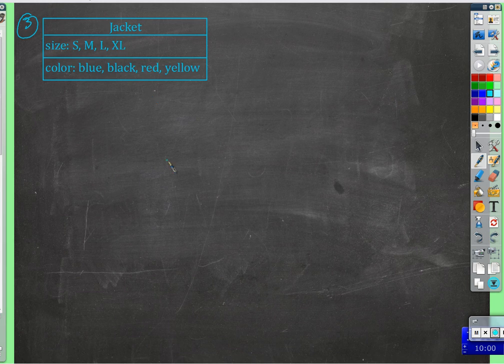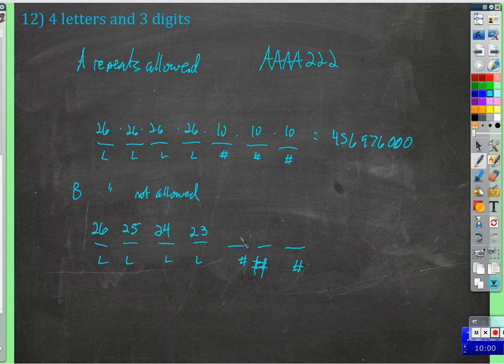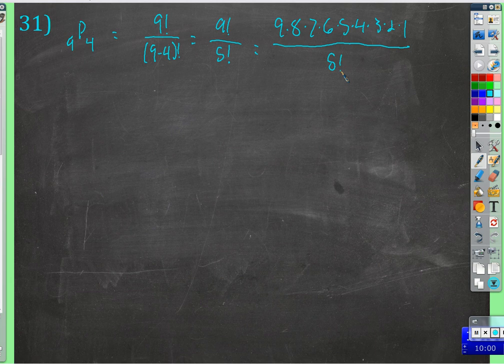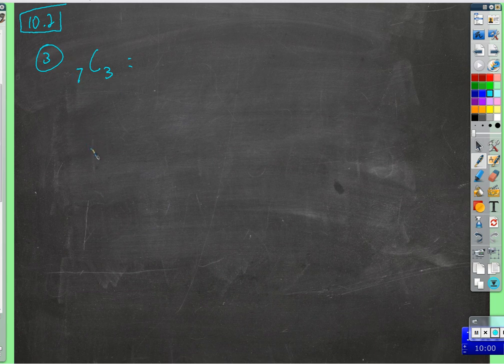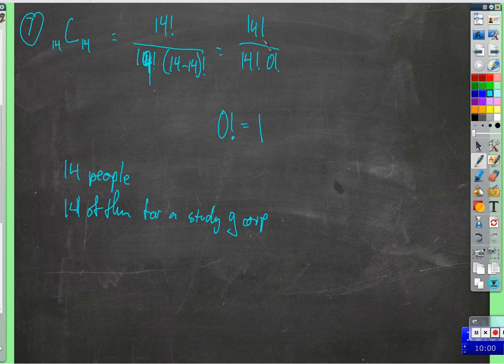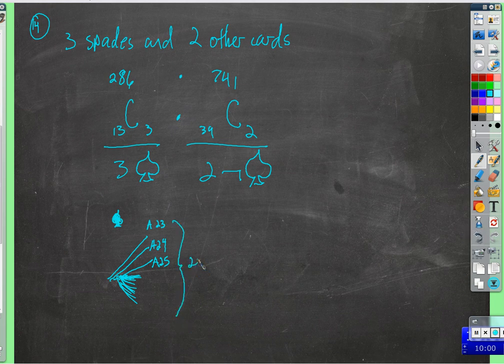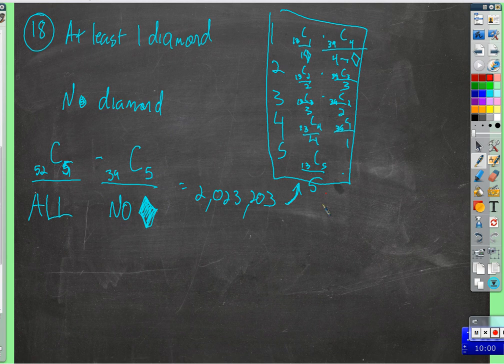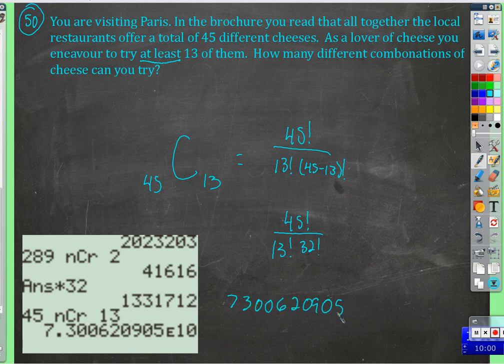10.1 & 10.2 HW examples